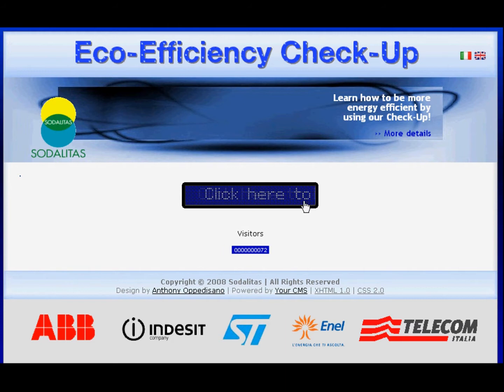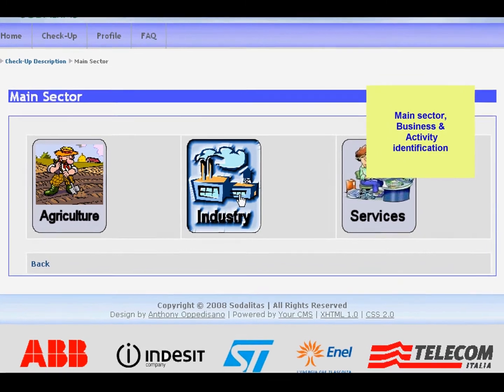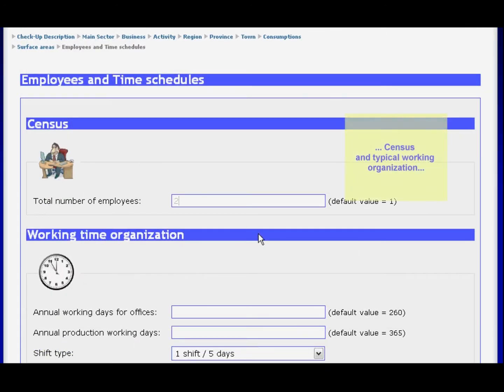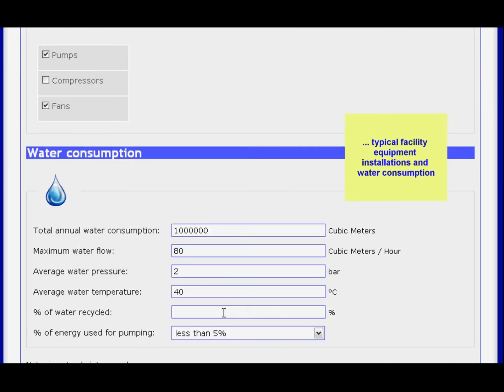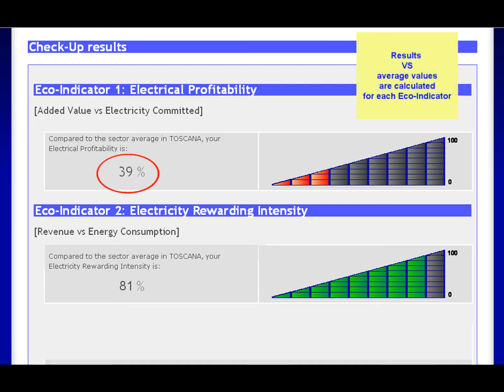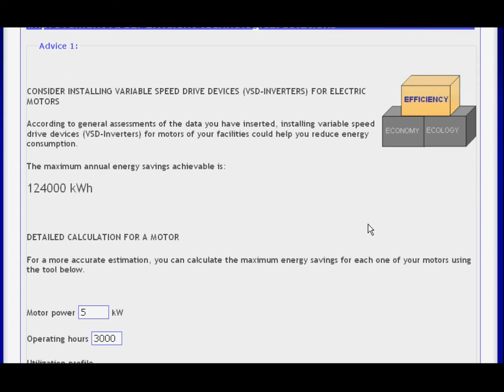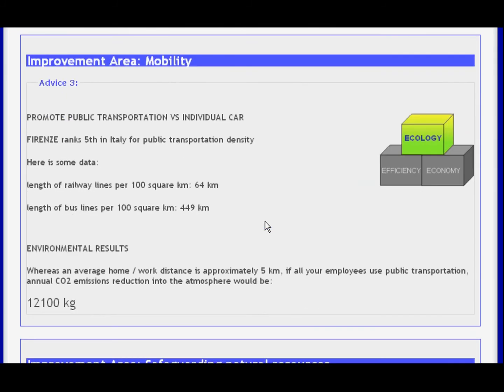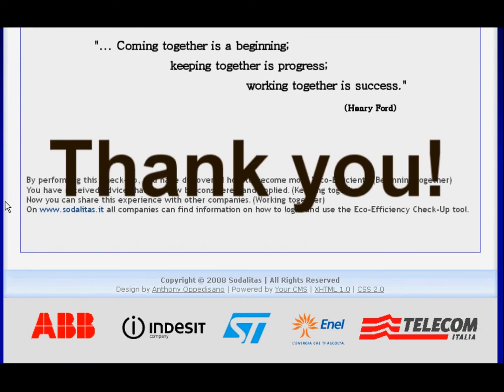Eco-Efficiency Check-Up tool (English Version)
Eco-Efficiency Check-Up tool